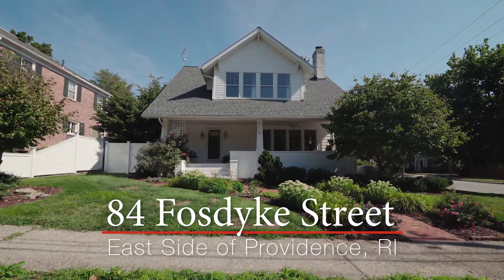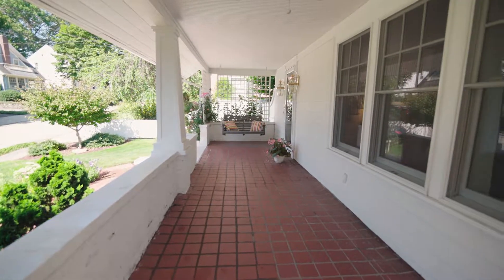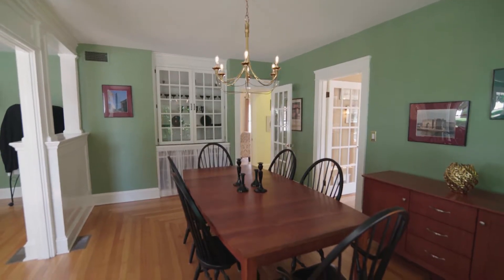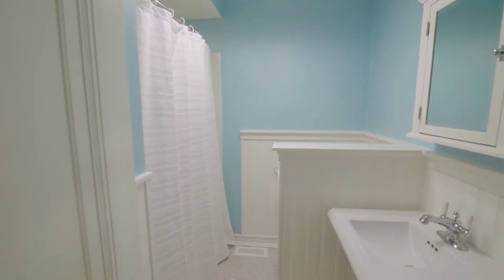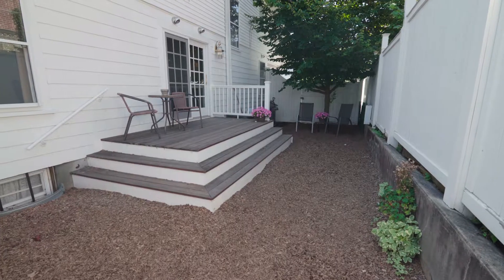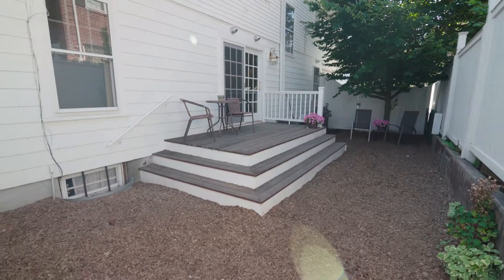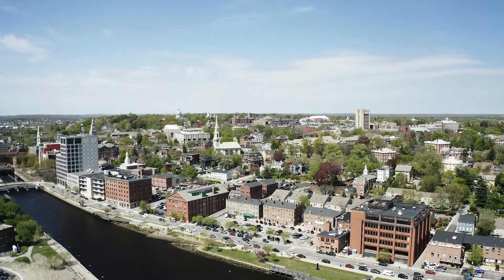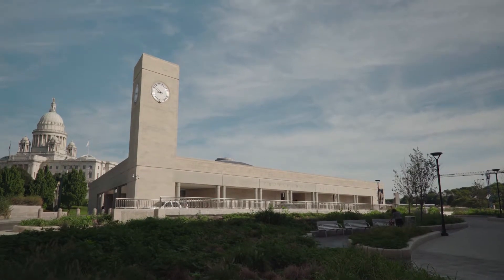84 Fosdyke Street, East Side Of Providence, RI 02906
84Fosdyke.com